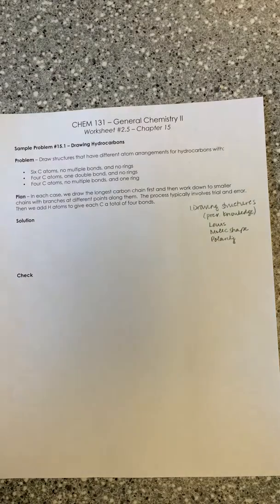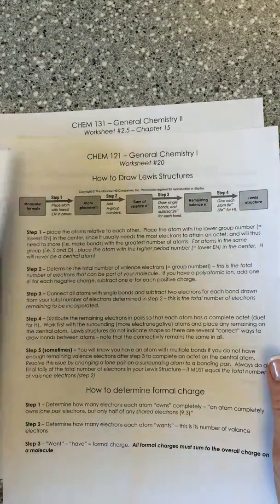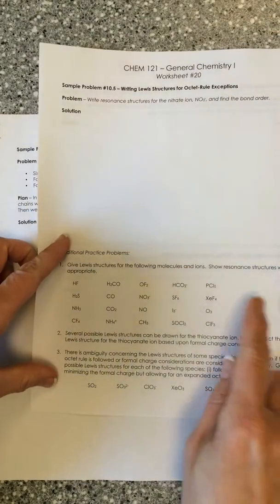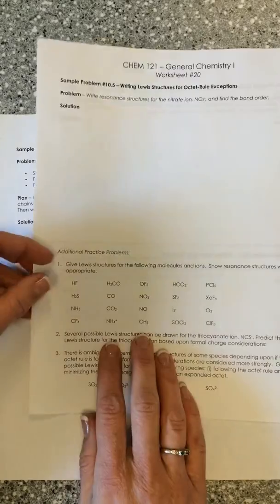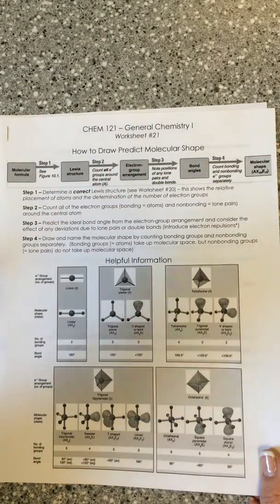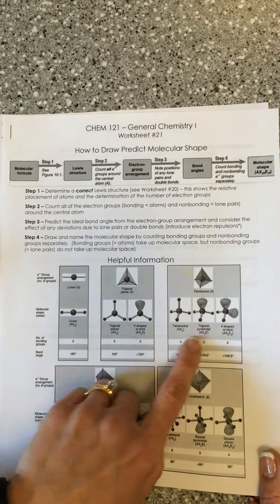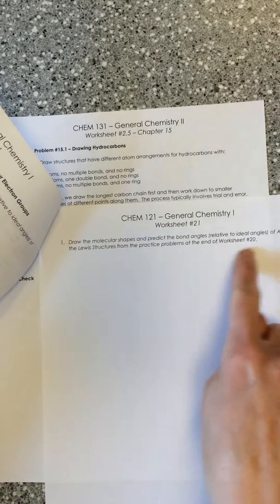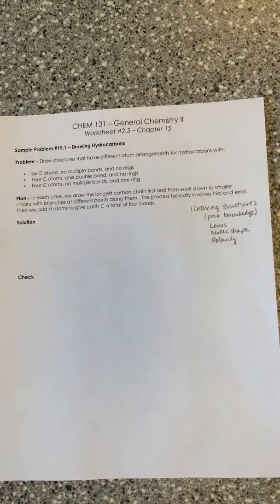15.1 Sample Problem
This sample problem examines the ability to draw constitutional isomers (as skeletal structures) of organic molecules as it is studied in General Chemistry.